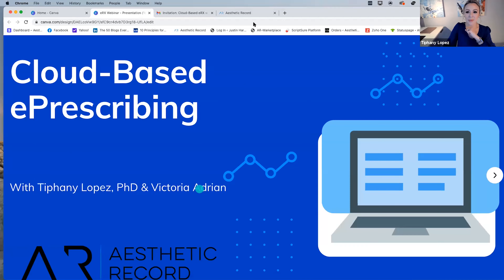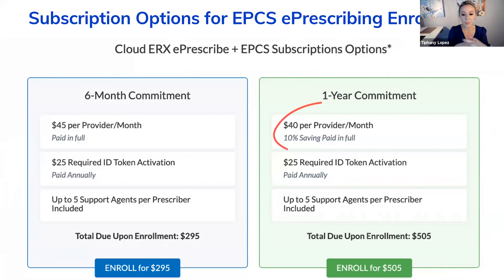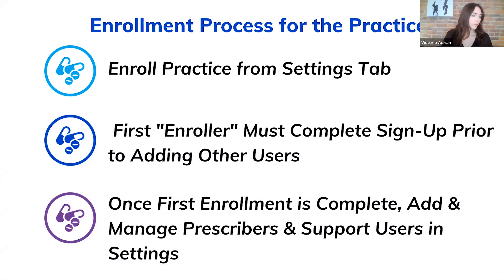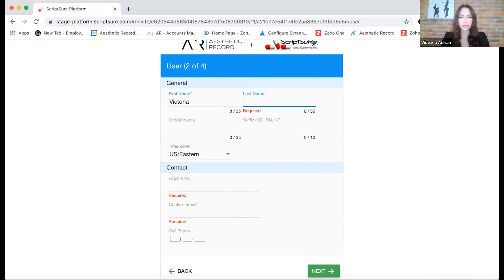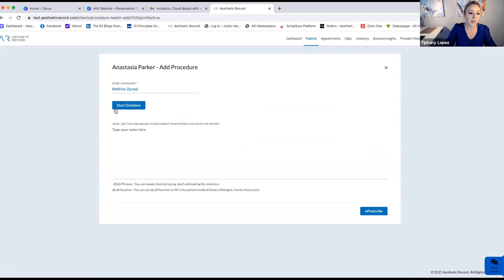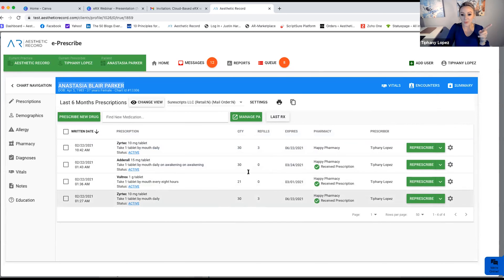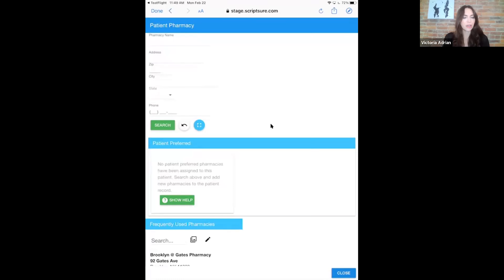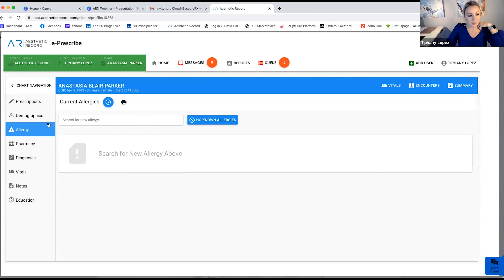Cloud Based eRX with Aesthetic Record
Aesthetic Record's Webinar Series covering Cloud-Based eRX with Aesthetic Record. Hosted by Tiphany Hall and Victoria Adrian.

Aesthetic Record is a HIPAA-compliant Electronic Medical Records (EMR) system and complete Practice Management solution created for Medical Spas, Dermatology, Plastic Surgery and Wellness Clinics. We integrate full charting capabilities with HIPAA-compliant, fully integrated Telehealth, high-quality before and after photos and videos, complete point-of-sale transacting, full online booking, inventory & supply chain management, patient loyalty administration, 3rd-Party CRM integration and end-to-end key performance indicator (KPI) reporting.